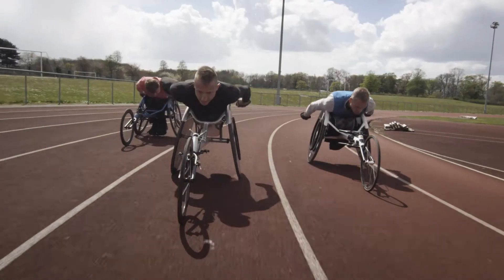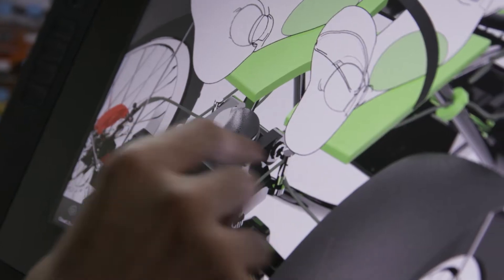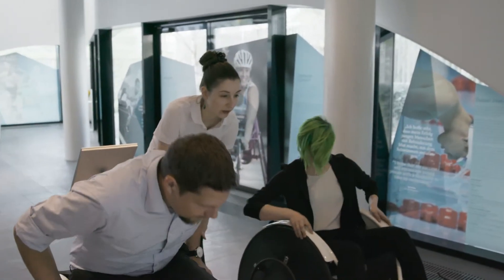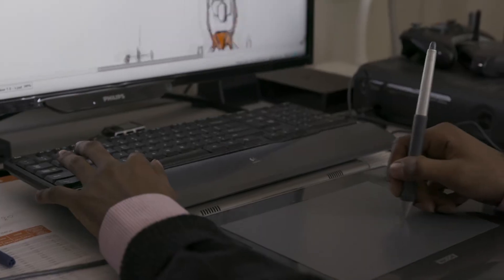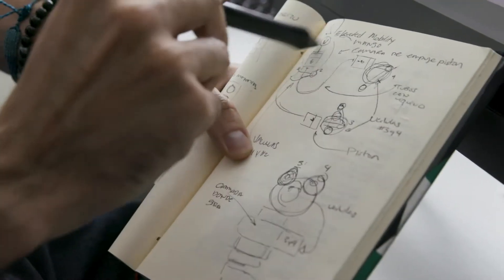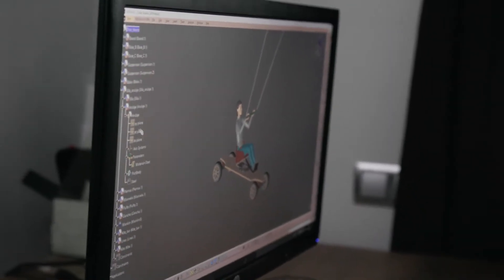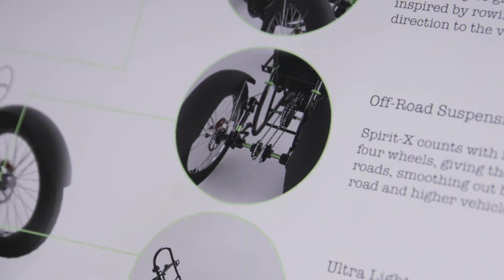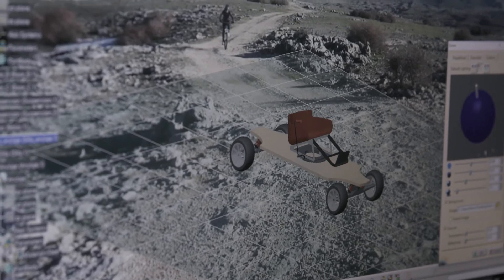Allianz AdaptiveMobility - Vice Interview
Vice takes a look at the winning Launch Forth designs from the Allianz Super Human Sports project.